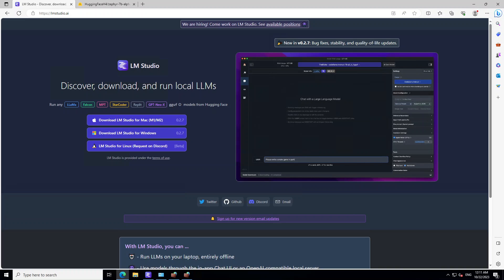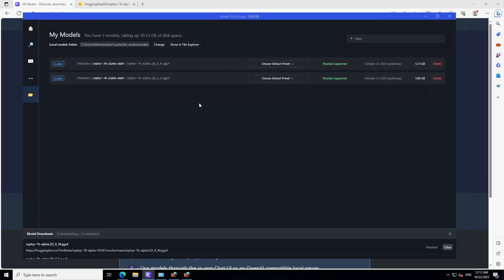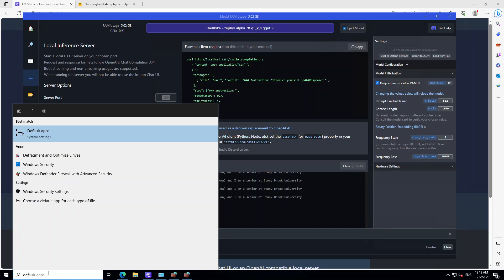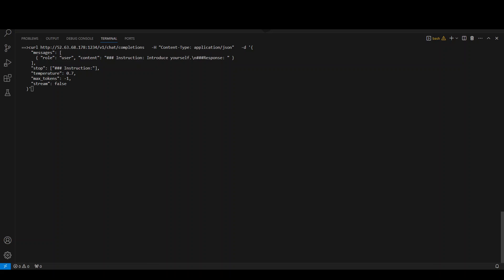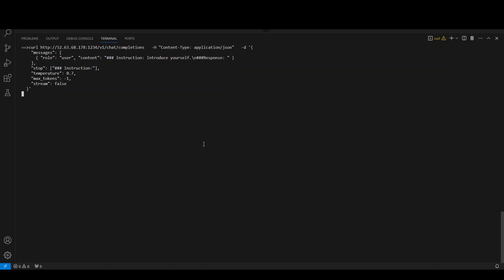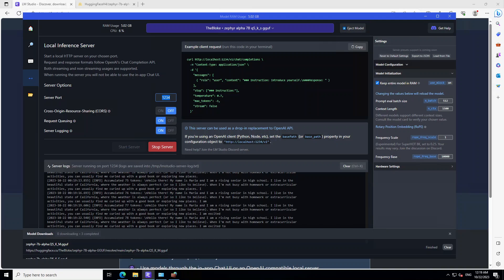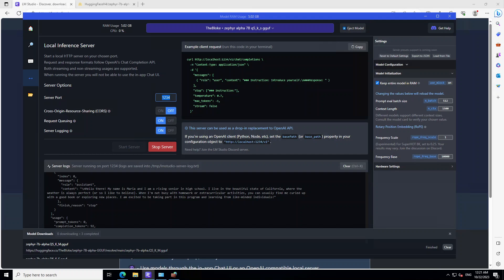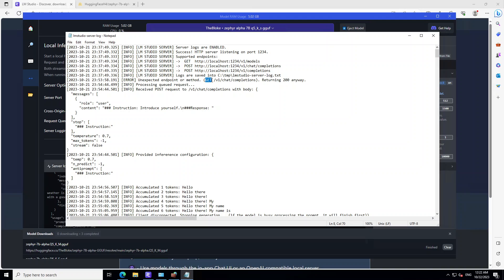How to Run Local Inference Server for LLM in Windows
This video shows how to run any private local inference server for your organization for any LLM on windows for free.